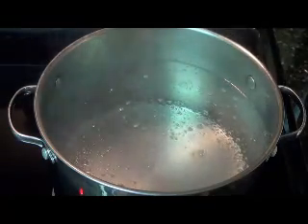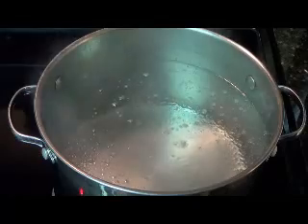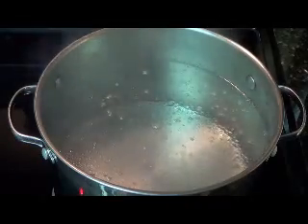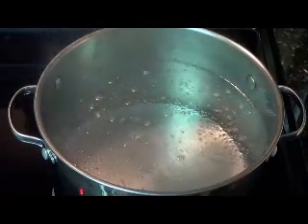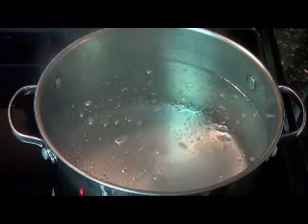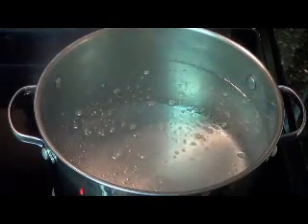How to cook Ziti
Jason Driskill presents how to cook ziti. Learn how to cook and cool pasta in this episode of Focus on the Food.